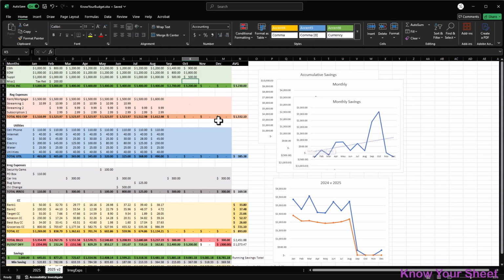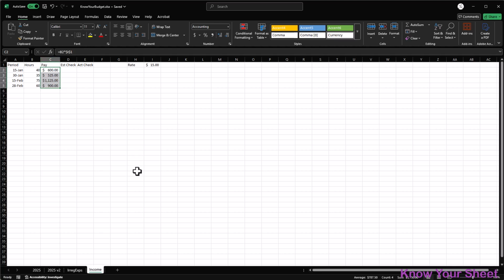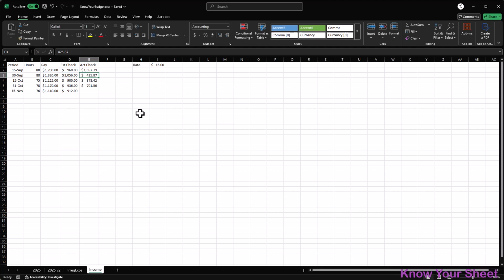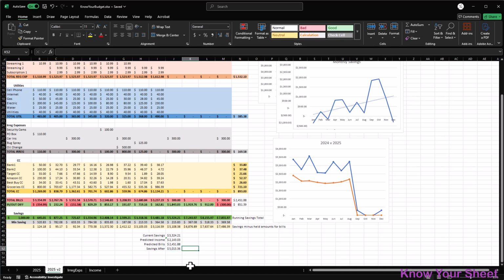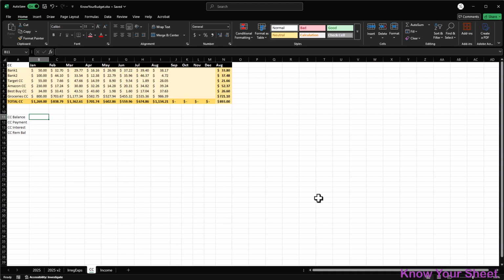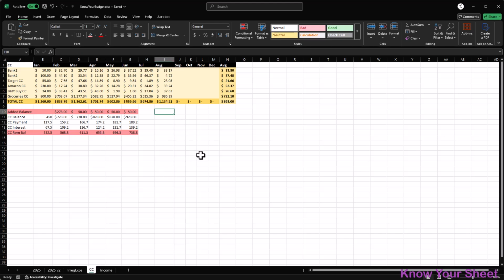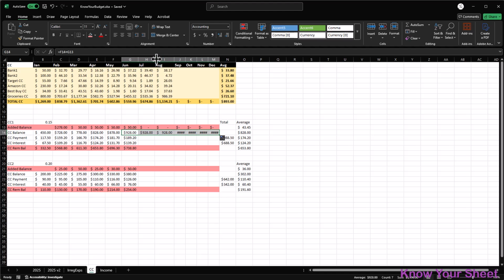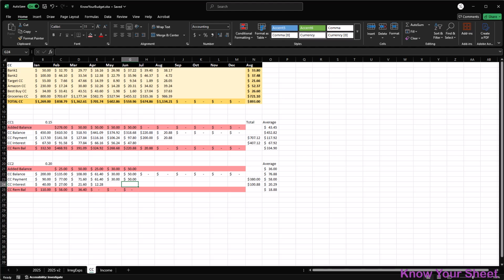Know Your Budget for Excel Ep4 - Project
Know Your Sheet's Know Your Budget for Excel - Episode 4 - Adding some ways to project and track income and credit card expenses.

Link to repository with all Know Your Budget spreadsheet files are on github.com